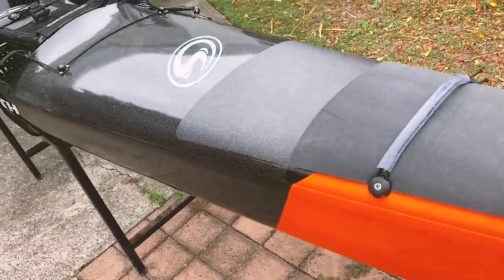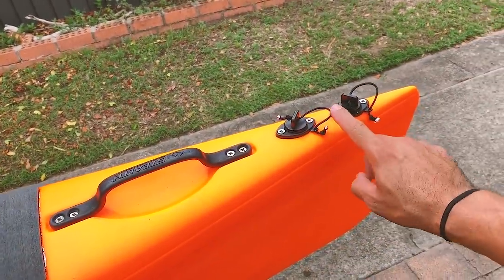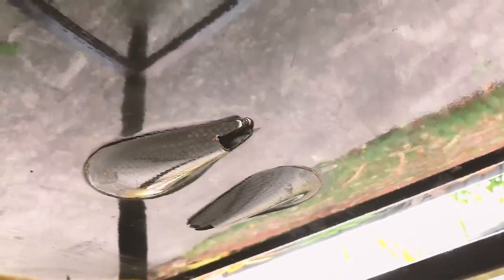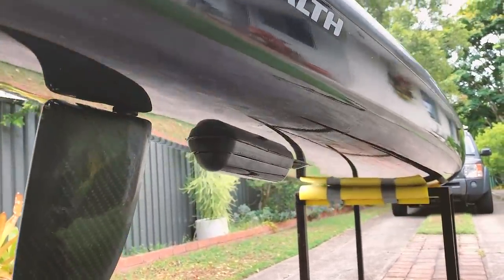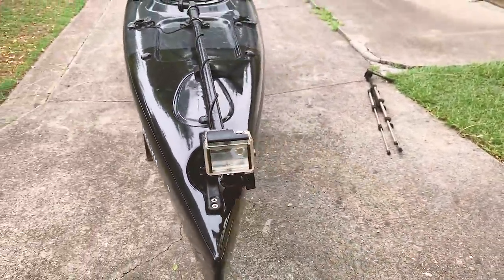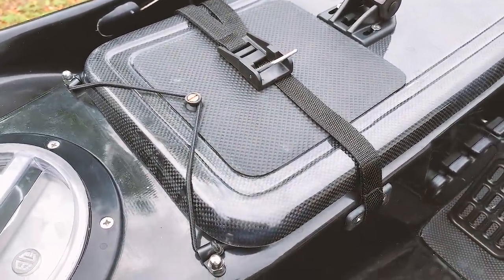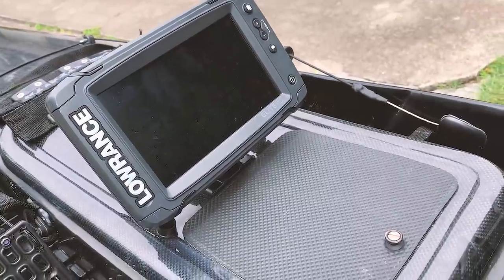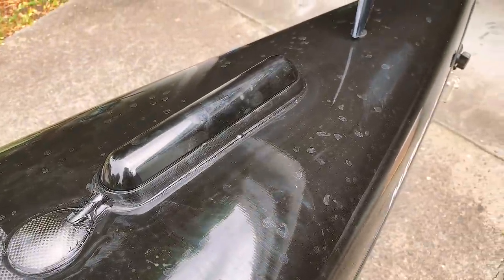The Ultimate Offshore Fishing Kayak - Rigged Carbon Fibre Beast!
The new kayak is here and it is a beast!!! New Lowrance 7" Elite Ti2 sounder, new live well, new Profisha 475 mould! Took me a while to get the rigging done and edit the video, but now we're ready to hit the water and prove her quality. Hope you enjoy the walk through. This kayak is probably the most ultimate offshore fishing kayak in the entire universe! and Beverly hills... So put that in your Hobie pedals pipe and smoke it :)

Some of the gear I use:
Stealth Profisha 475 Kayak
Waterwolf 1.0 Troll camera
NRS Zen PFD
Ultra Trek 2 PFD
Lowrance Elite 7" Ti2 Sounder
Penn Spinfisher V 4500, Mulit-Colour 30lbs braid, Penn Regiment 4-8kg Black Ops rod.
Penn Slammer III 5500, 30lbs Spiderwire Blue Camo braid, 40lbs fluro leader and an Ocean Assassin Archipelago PE 2-5 rod.
Penn Fathom 15 Star Drag, 30lbs fathom braid, Penn Reload rod.
Penn Spinfisher VI 5500, 30lbs Berkley Ultra9 braid, Penn Ocean Assassin Archipelago PE 2-5 rod.